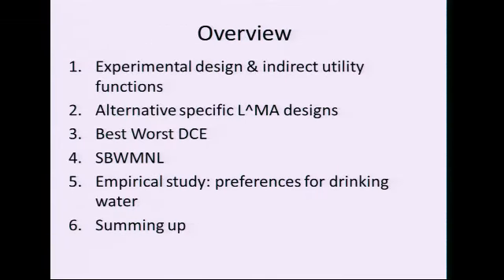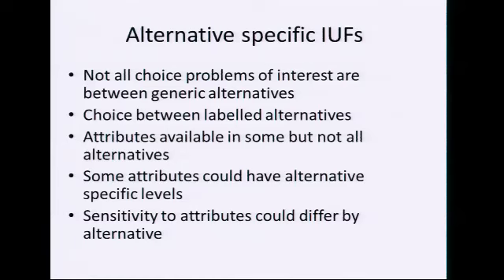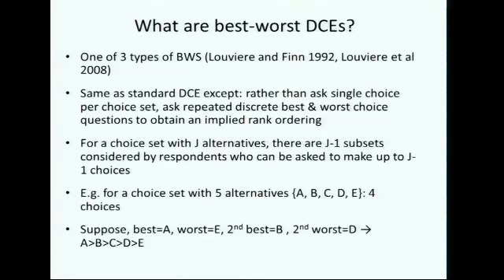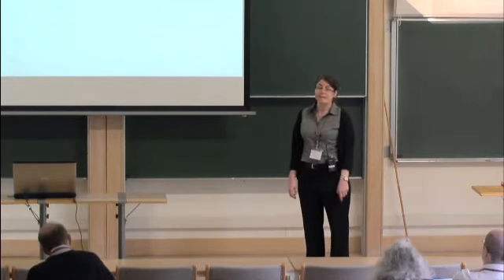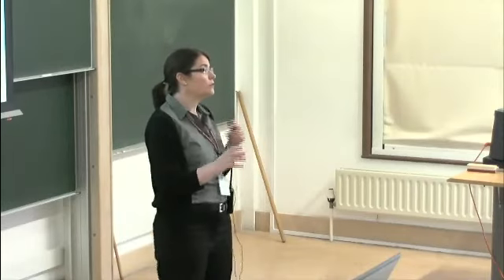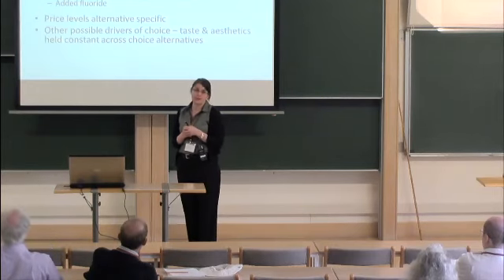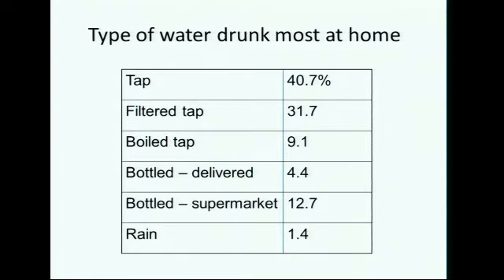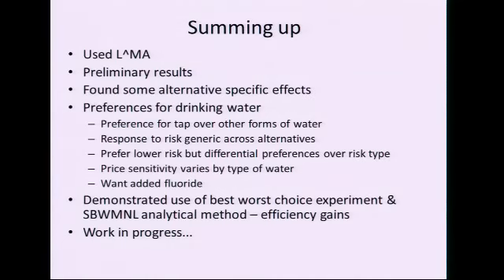Dr. Emily Lancsar | Discrete choice experimental design for alternative specific choice models:...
Title: Discrete choice experimental design for alternative specific choice models: an application exploring preferences for drinking water
Speaker: Dr Emily Lancsar (Monash University)
Date: 18th Aug 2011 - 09:00 to 09:45